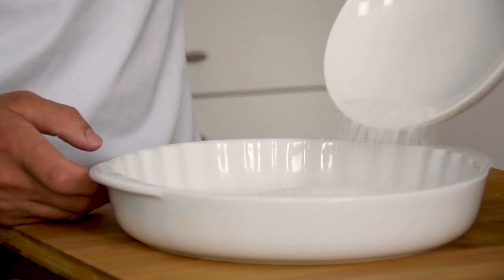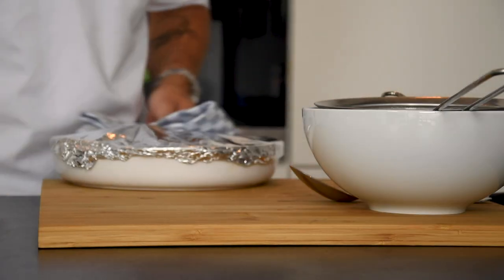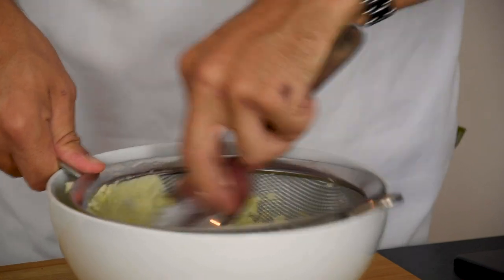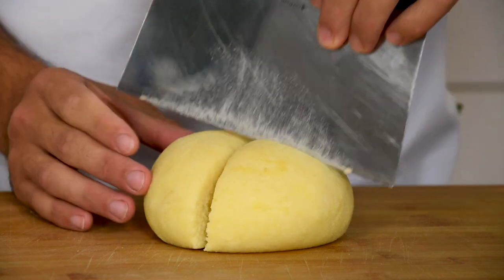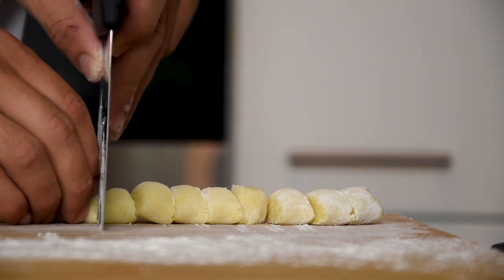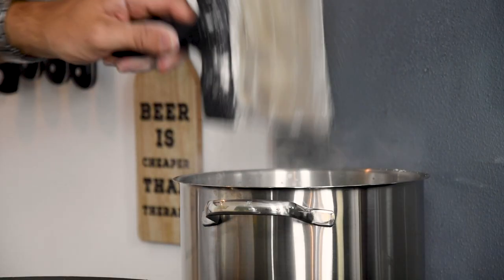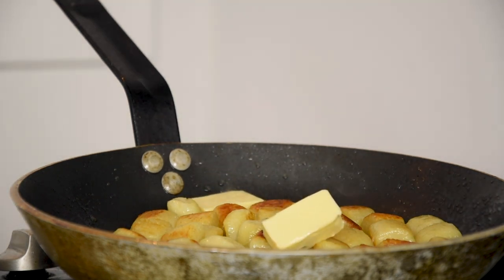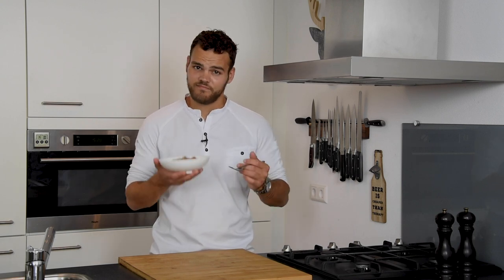How to make delicious gnocchi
Hey guys, in this video I will show you how to make homemade gnocchi. A delicious recipe!

⇩ Click here for more Jules Cooking and the recipe⇩

Ingredients:
1 kg of floury potatoes
100 grams of flour
2 egg yolks
3 leaves of sage
50 grams of butter

Bon appetit!